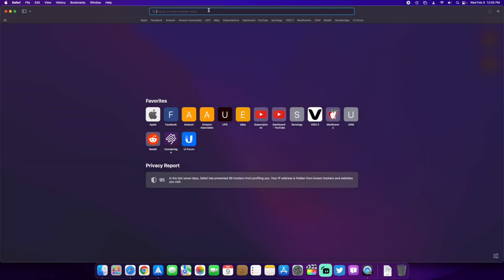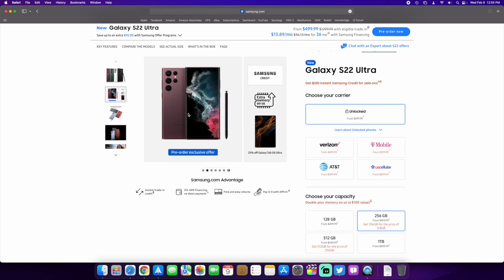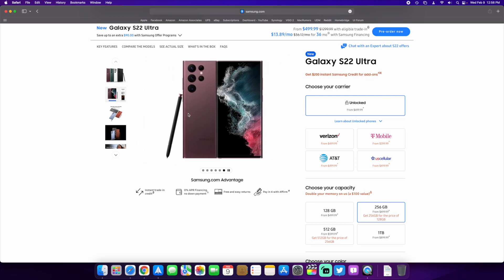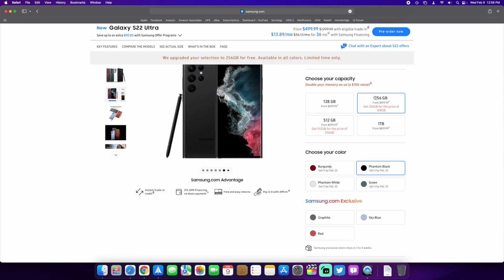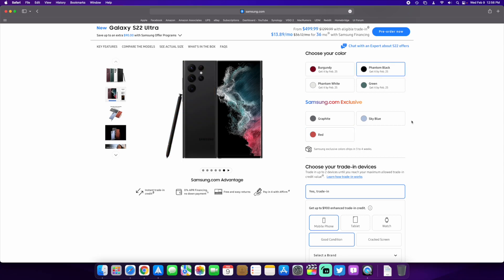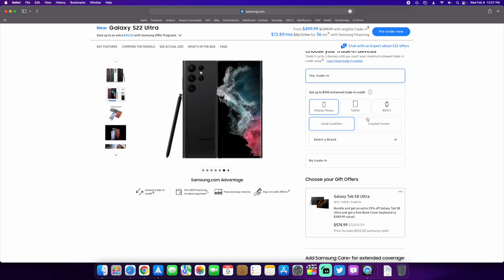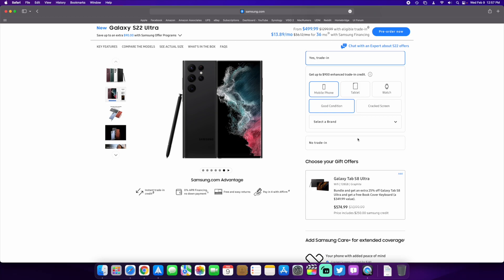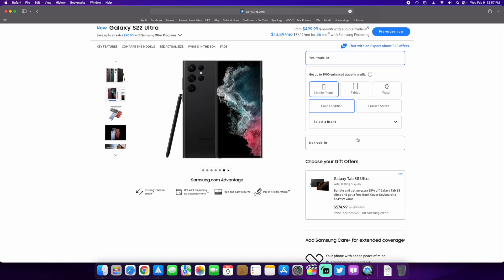S22 Ultra Preorder - Why I'm Trading In My Fold 3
Tried to order for over an hour and the app and site refuse to work so I'll keep my Fold 3.